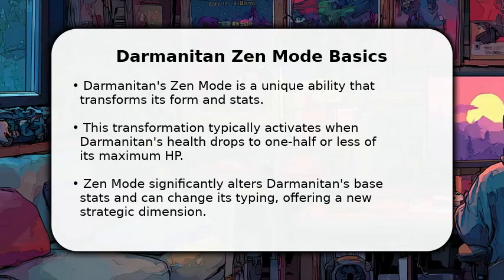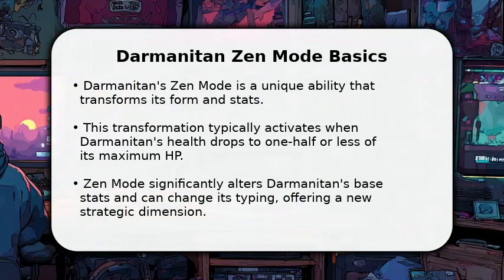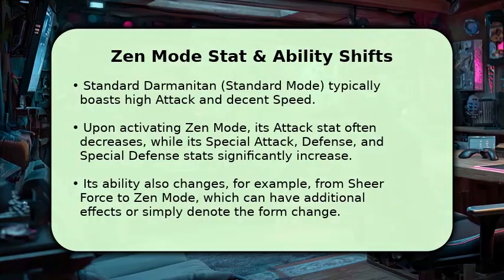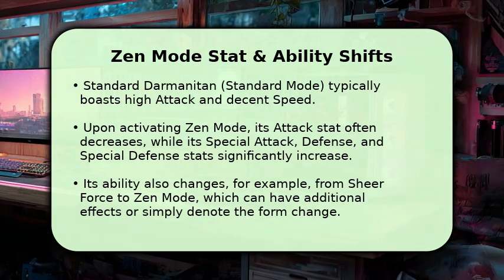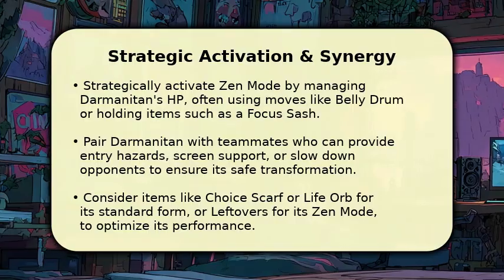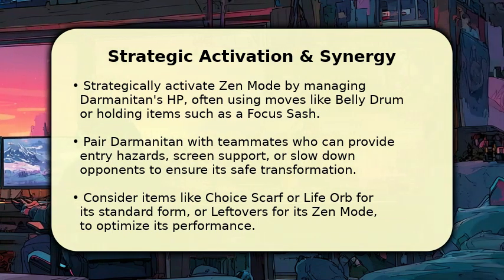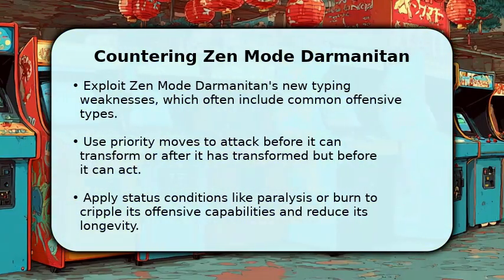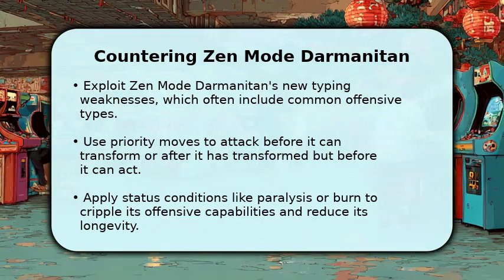How to Use Darmanitan Zen Mode (New 2025)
▸ :^) Unlock the full potential of Darmanitan's powerful Zen Mode with this comprehensive guide! Whether you're a seasoned Pokémon trainer or new to competitive play, this video will teach you everything you need to know to master Darmanitan's unique ability. Discover the optimal strategies for activating and utilizing Zen Mode effectively in battles. We'll cover the best movesets, ideal EVs, item choices, and team compositions to ensure your Darmanitan dominates the battlefield. Learn how to capitalize on its high Special Attack and Speed when Zen Mode is active, turning the tide of any encounter. Get ready to elevate your gameplay and make Darmanitan a formidable force on your team. Tags: Darmanitan, Zen Mode, Pokémon strategy, competitive Pokémon, Darmanitan guide, best moveset, Pokémon tips, battle strategy, Darmanitan build, ability explanation, Pokémon gameplay .